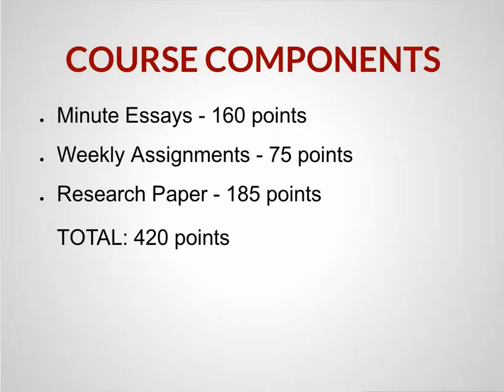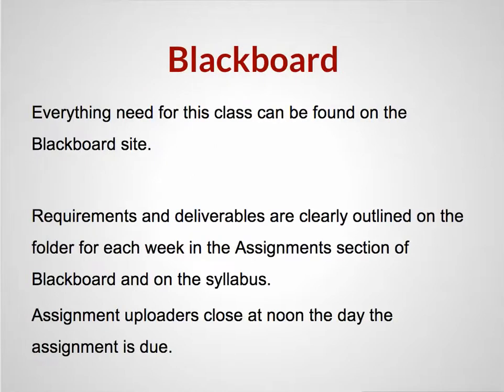CCIM 280: Course Introduction Video